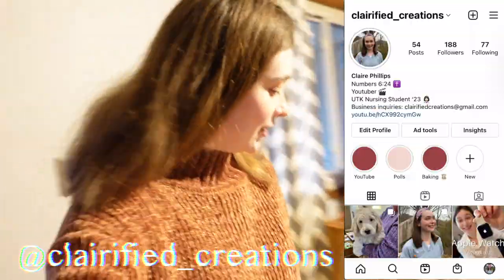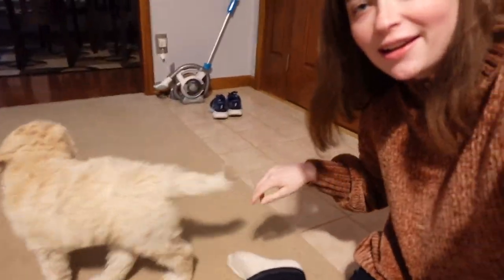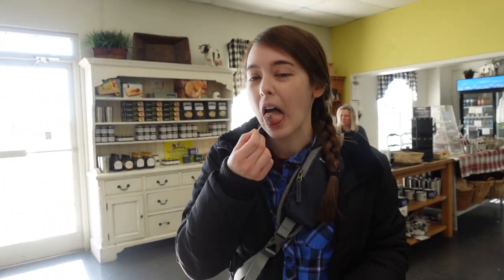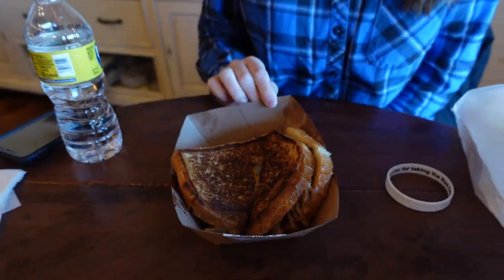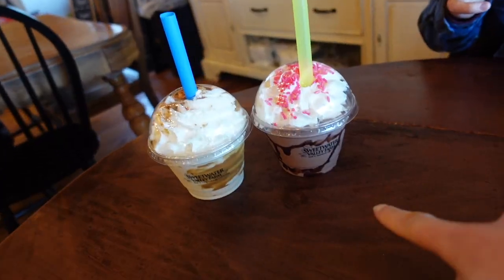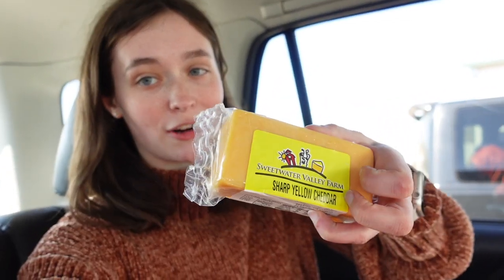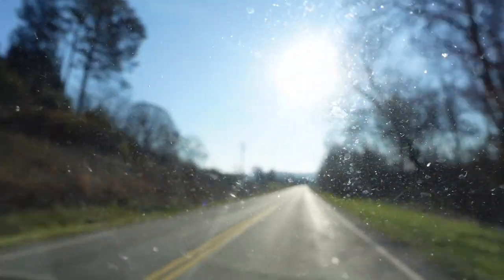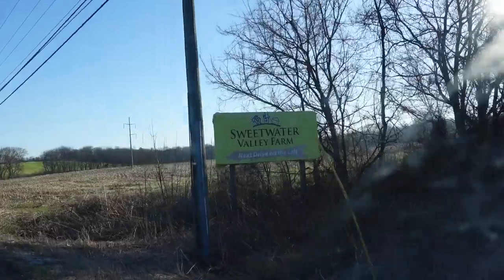Visiting Sweetwater Valley Farm: A Day off from Nursing School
Hey guys! Here's a day off from Nursing school! Sarah and visited Sweetwater Valley Farm, which is a cow farm. During our trip we took a tour, sampled a ton of cheese, and had some pretty tasty milkshakes. CLICK BELOW FOR LINKS

Intro: Hi there! My name's Claire, and I'm a second semester Nursing Student at the University of Tennessee Knoxville.

SOME OF MY FAVORITE NURSING SCHOOL SUPPLIES:
Littman classic three stethoscope
Bovke Stethoscope case
Collapsible clipboard
Women’s Casio white watch

EVERYTHING COFFEE FAVORITES: (How I survive being a Nursing student)
Nespresso Vertuo Plus Coffee Maker
Double Espresso Nespresso Pods-These are so good!
Nespresso Milk Frother
Also really good milk frother
Skinny syrups-great for coffee flavoring. My fav is caramel
Or Torani syrups
Ice tray mold
Glass cups
Reusable metal straws

MY GEAR:
Sony ZV-1
Amazon basics tripod
Hand-held stabilizer
Rode Video Micro Microphone

FAQs:
How old are you? 20
What's your major? Nursing 👩🏻‍⚕️
Where do you go to college? The University of Tennessee Knoxville 🍊
What's your channel about? Nursing, College, and Lifestyle

Current Sub Count (for memories): 1,191